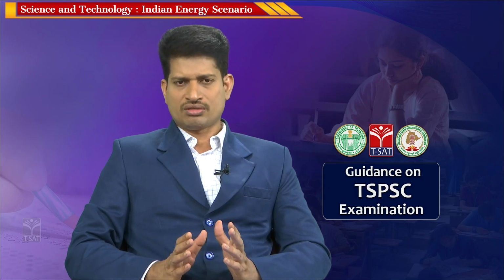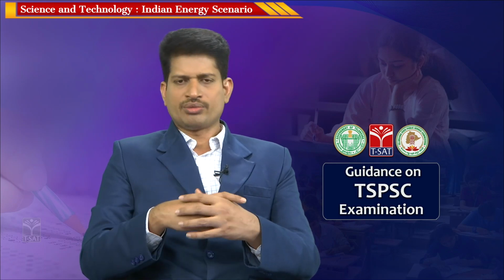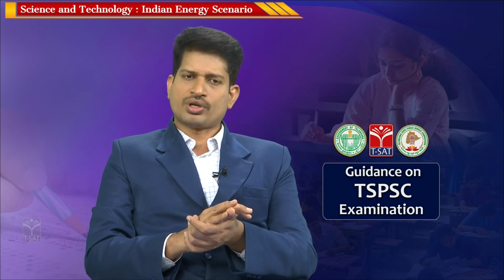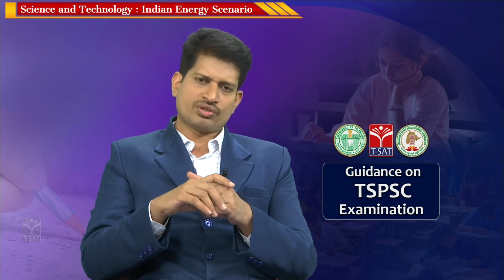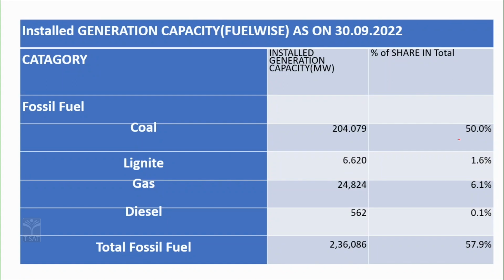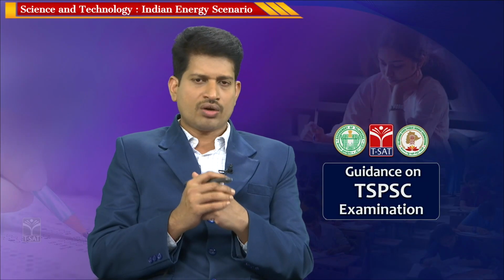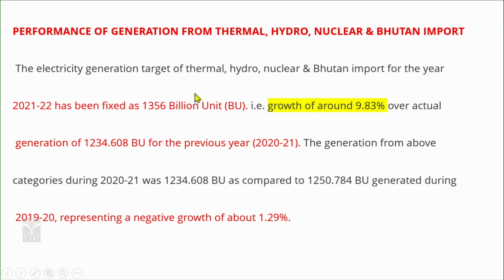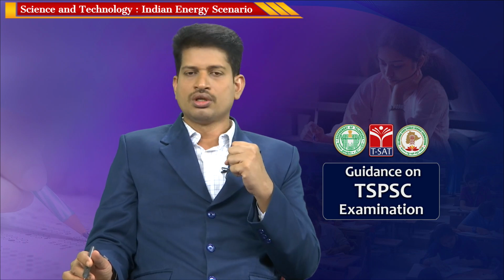SCIENCE & TECHNOLOGY (EM) - INDIAN ENERGY SCENARIO || TSPSC GROUP-1 MAINS || T-SAT || 27.12.2022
T-SAT Network Digital Classes are Now Available on Following Platforms:

👉Install T-SAT App:
1. For Android Users: Play Store
2. For Apple Users: AppStore